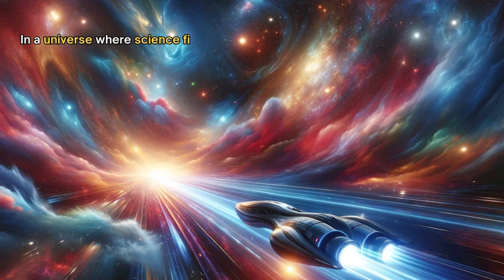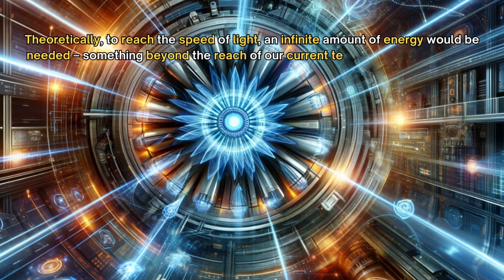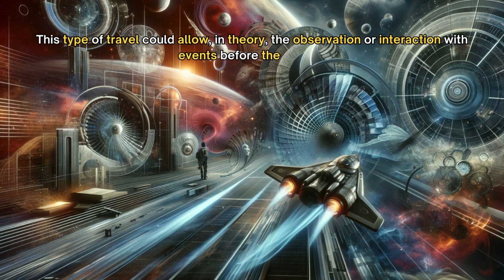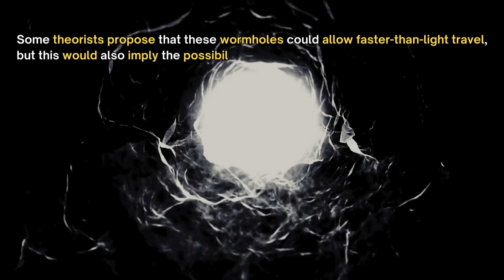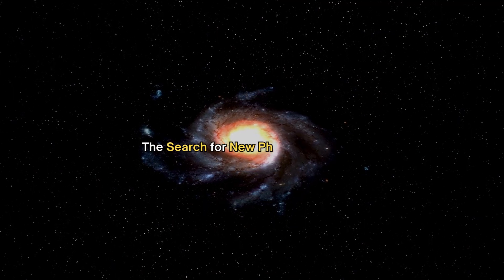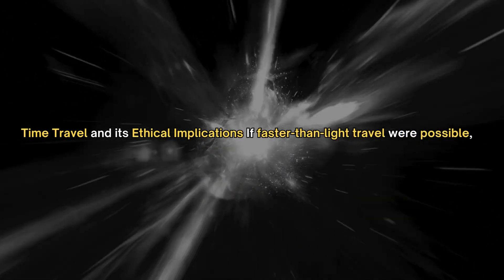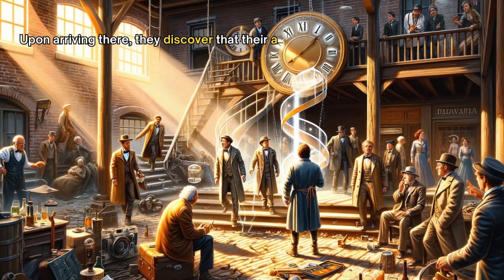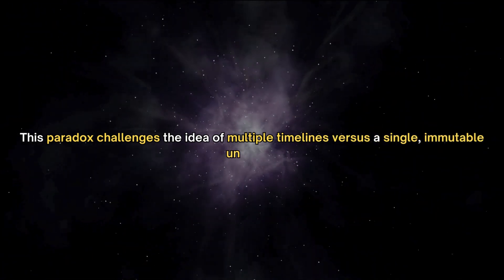Why Can Going Faster Than Light Lead to Time Paradoxes?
Ever wondered about the mysteries of faster-than-light travel and time paradoxes? This video dives deep into the fascinating world of physics to explore how traveling faster than light could potentially lead to complex time paradoxes. We'll break down the concepts of space-time, the theory of relativity, and discuss famous thought experiments in physics. Whether you're a science enthusiast, a student, or just curious about the universe, this video is your gateway to understanding one of the most intriguing aspects of modern physics.